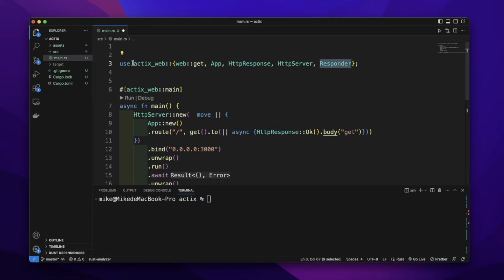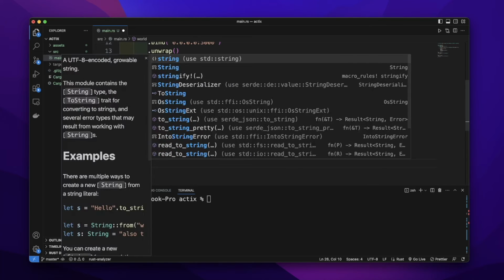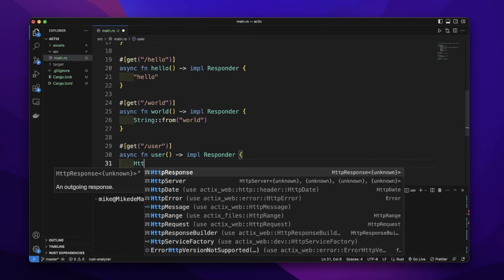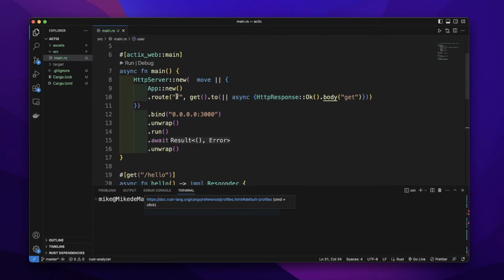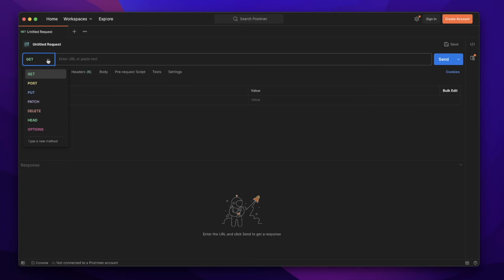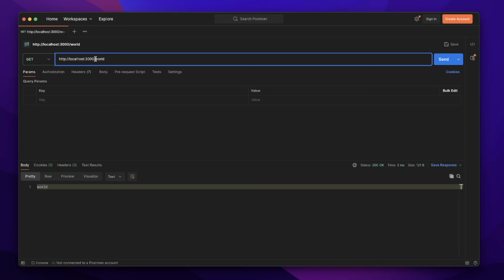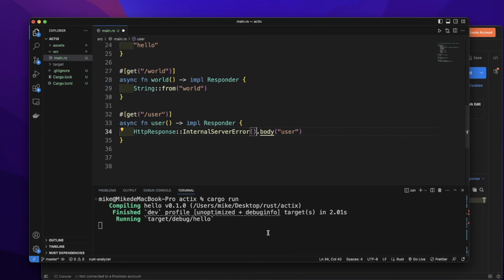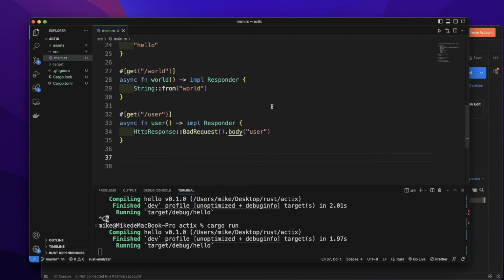Actix-Web | Responder & Status Code | Rust | Tutorial 11